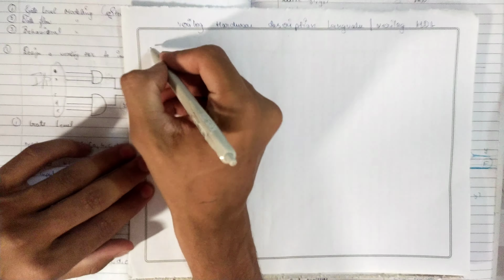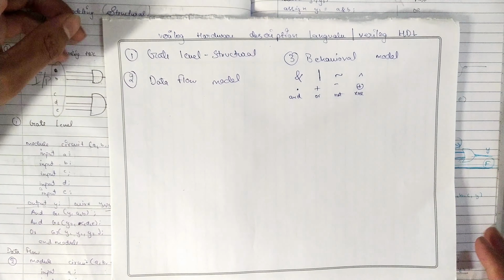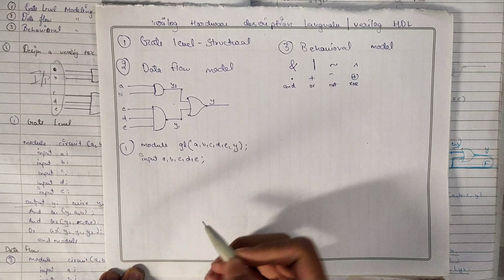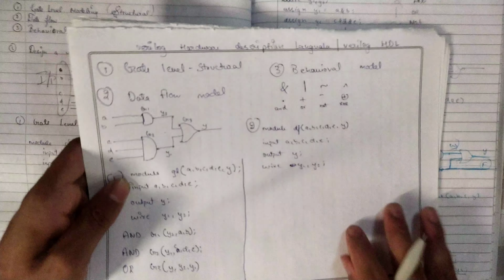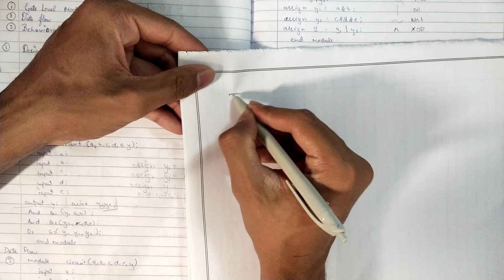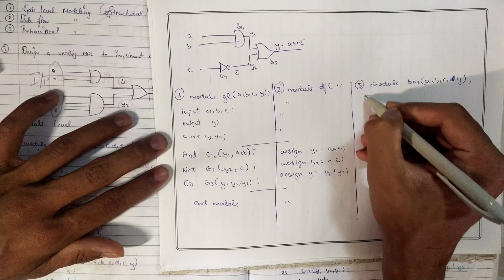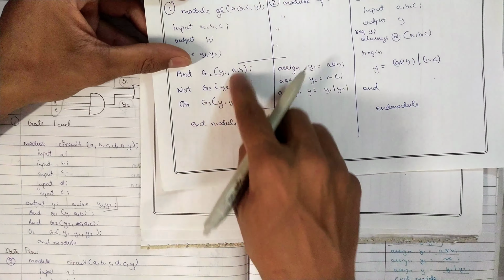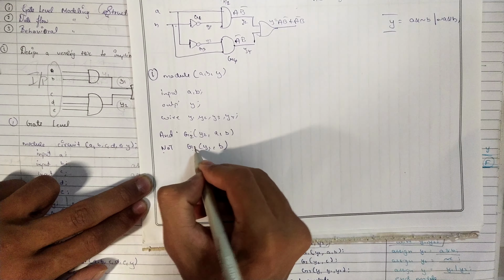Verilog HDL Program | Digital Design and Computer Organisation | VTU 2022 Scheme